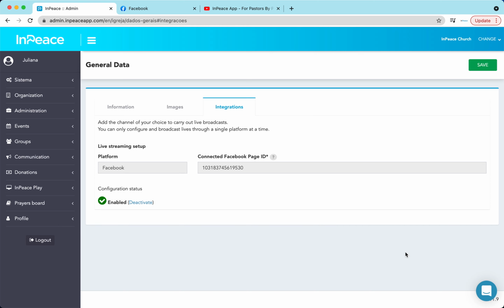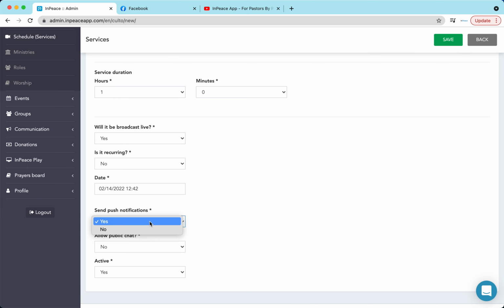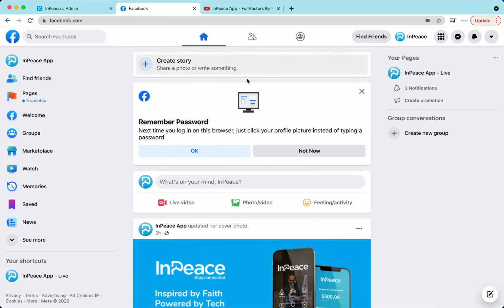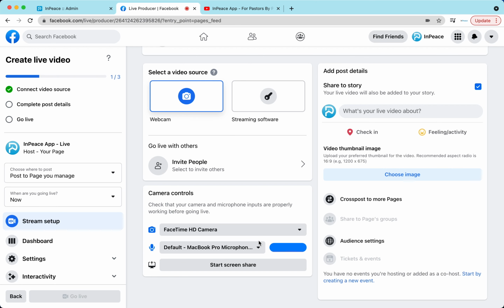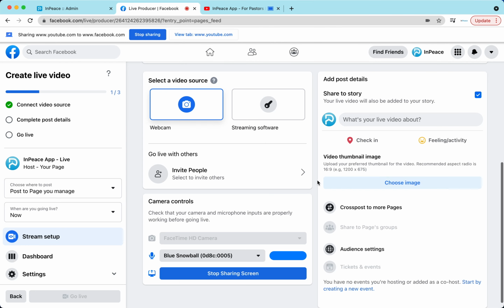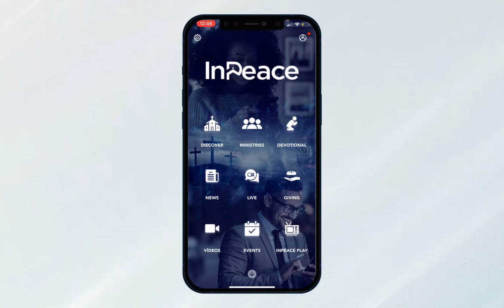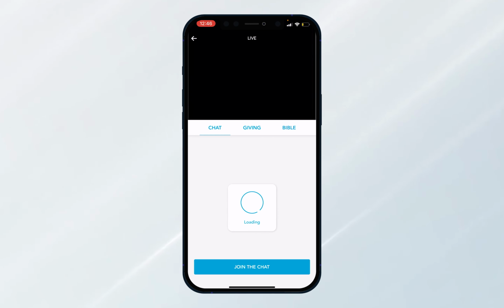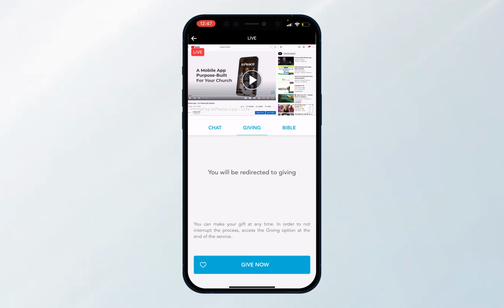InPeace Tutorials - Facebook Live Feature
Today, I will walk you through how to go live on your church app through Facebook Live using your InPeace admin panel.